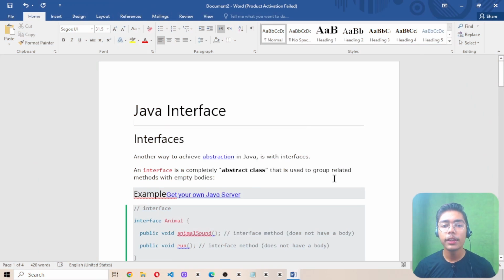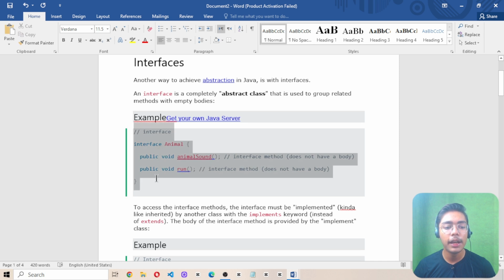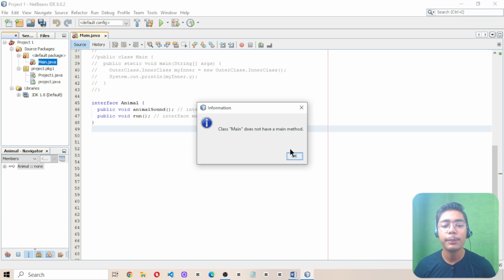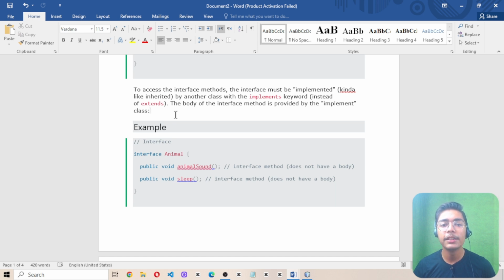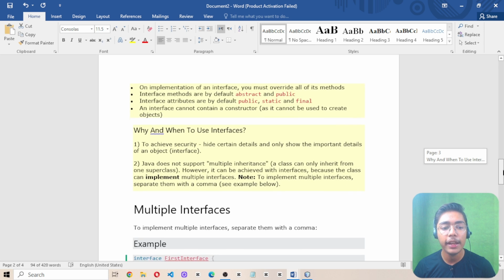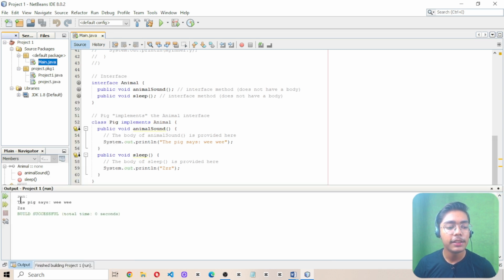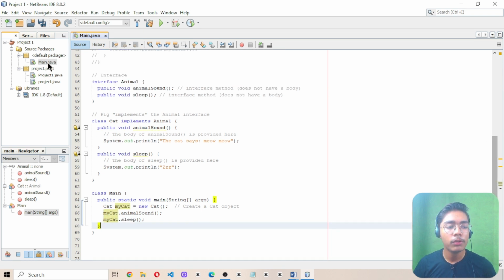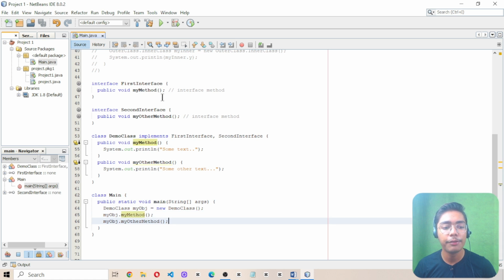Interface In Java | Java Full Course From Scratch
This video is about Interface In Java | Java Full Course From Scratch

 / inshalbaig

Suggested Courses:
❤️ Complete Clones